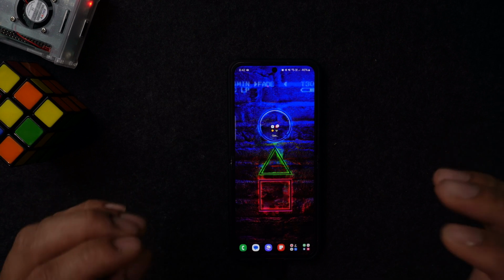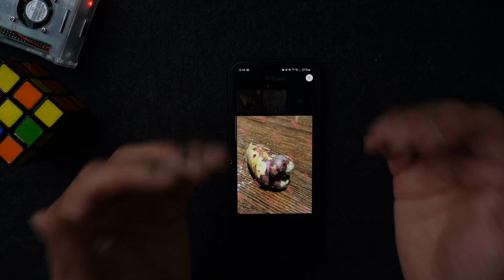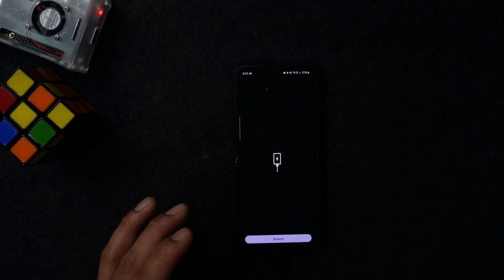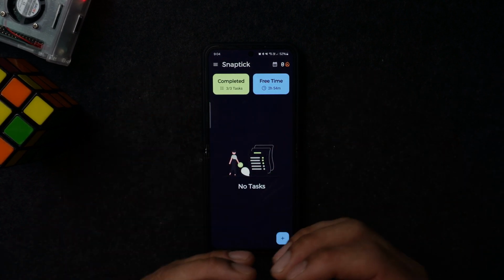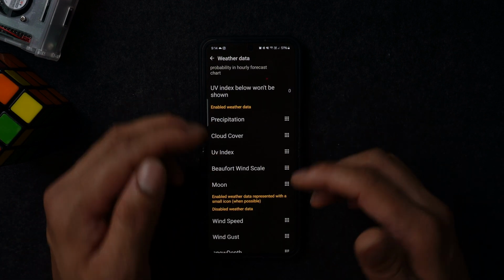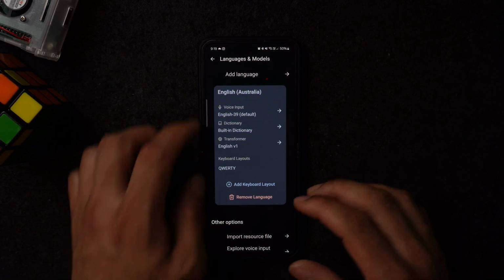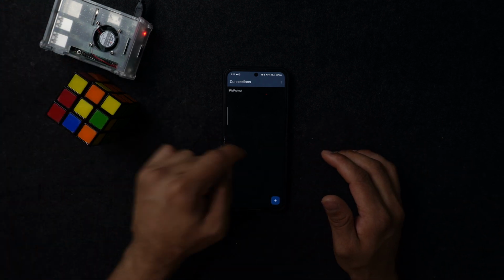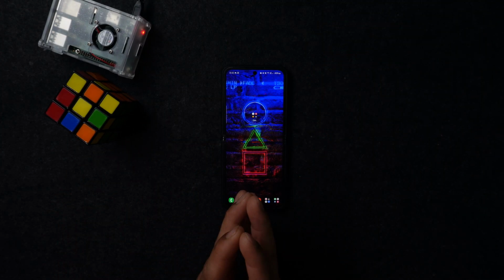"🔥 6 Free & Open Source Android Apps You NEED to Download Now! 📲✨"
🎥 Top 6 Free & Open Source Android Apps You Need to Try! 📲
Discover 6 powerful free and open-source Android apps that will change the way you use your device. From protecting your photos to boosting productivity, these apps are designed with privacy and functionality in mind. Let’s explore them!

📚 Chapters:
0:00 Intro
0:43 Pic Guard: Watermark Your Photos Easily 🖼️
2:17 Stay Put: Stay Alert, Stay Safe ⚡
3:24 SnapTick: Task Management Made Simple ⏱️
4:41 OSS Weather: Ad-Free, Accurate Weather ☁️🌡️
6:13 Futo Keyboard: A Customizable Keyboard for All 🖋️
7:49 FTP Client: Easy File Transfers Anywhere 💻

🔎 App Details:
Pic Guard 🖼️
Add watermarks to your photos easily and professionally. Perfect for content creators, photographers, or anyone who wants to protect their images.
Stay Put ⚡
A security app that alerts you when your phone is unplugged from the charger. Ideal for keeping your device safe in public or shared spaces.
SnapTick ⏱️
Boost your productivity with this task manager that uses timers to help you complete tasks efficiently. Great for work, study, or personal projects.
OSS Weather ☁️🌡️
Get accurate weather updates without annoying ads. This lightweight, open-source app prioritizes your privacy and delivers clean, clear forecasts.
Futo Keyboard 🖋️
Customize your typing experience with this privacy-focused keyboard. It’s feature-rich, easy to personalize, and completely open source.
FTP Client 💻
Simplify file transfers with this reliable and lightweight FTP client. Perfect for developers or anyone needing to transfer files between devices.
🔗 Download All Apps
Explore the apps directly on their GitHub repositories and experience the best open-source tools Android has to offer!

🙌 Support Open Source
If you love these apps, consider supporting the developers by contributing to their projects or sharing this video with friends.